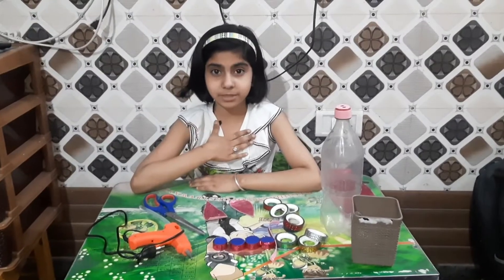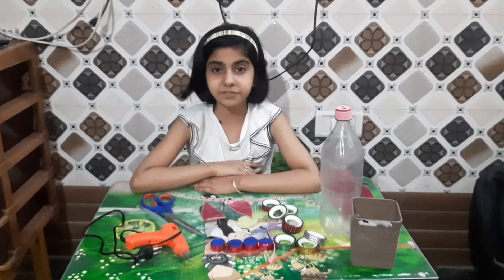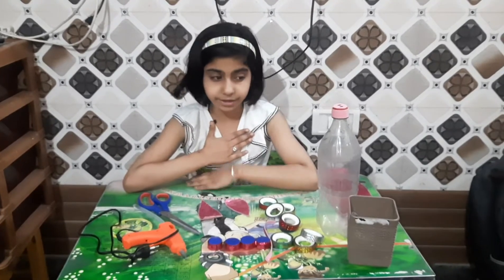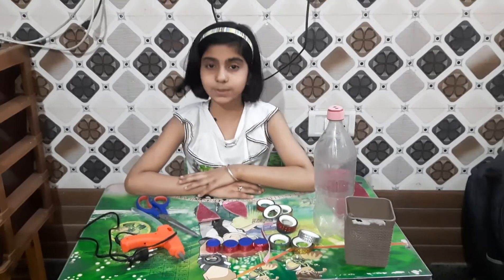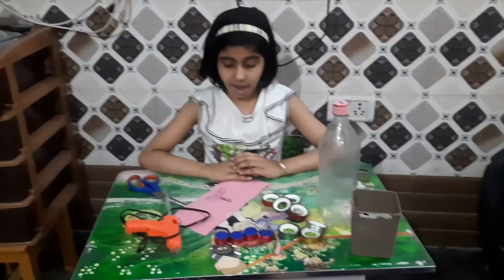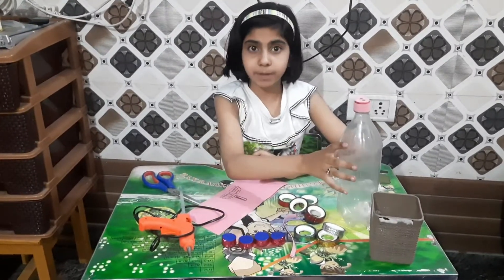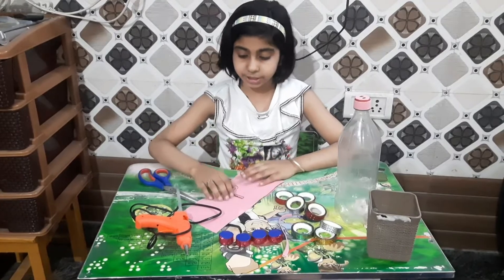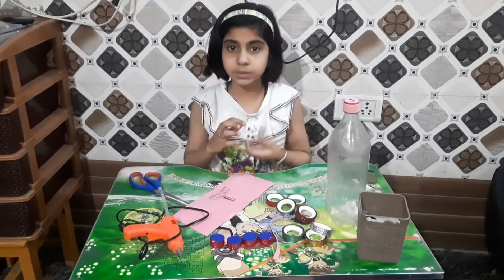piggy bank by plastic bottle